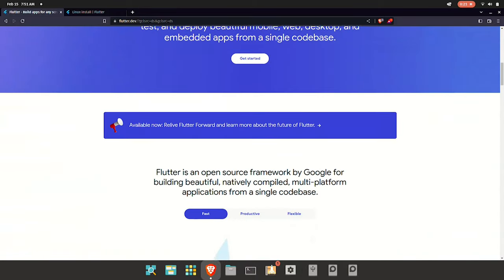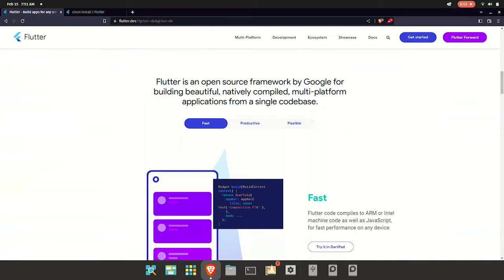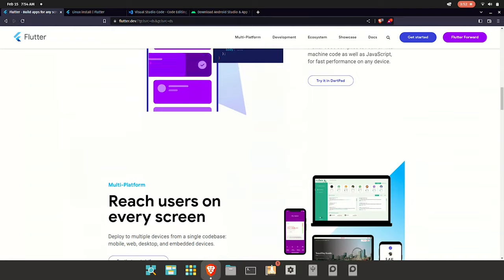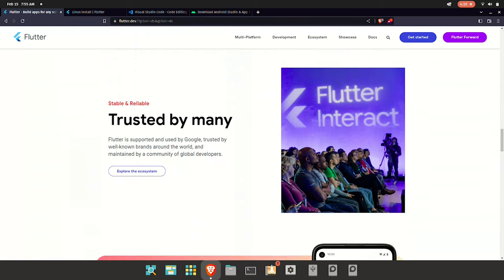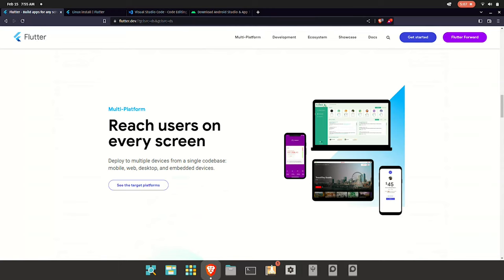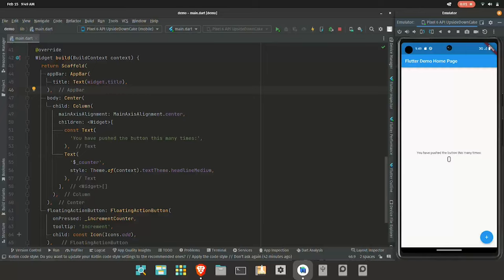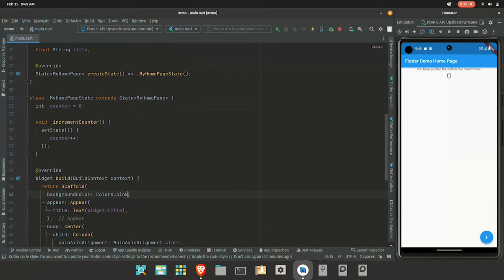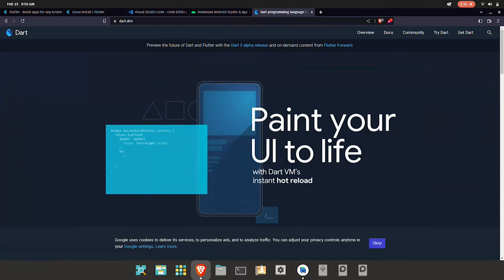Introduction to Flutter | Flutter tutorial part 1 | Flutter in Tamil | DART | VGLUG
Video creator: Mr. Chitrarasu
Thumbnail Creators: Mr. Seenuvasan, Ms. Soundarya
Video Uploader: Mr. Ajith

Villupuram GNU/Linux Users Group (Villupuram GLUG) is a non profit organization started in 2013, Impression of worldwide Free and Open Source Software movement. This organization is a social movement that works towards enlightening the masses with the essence of free software and to liberate knowledge.